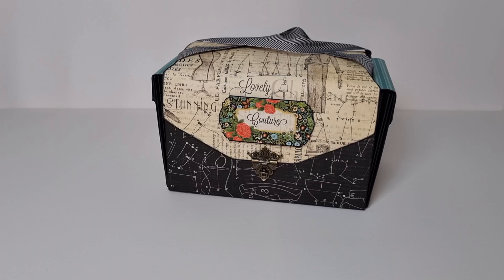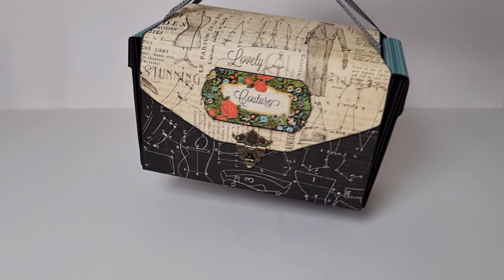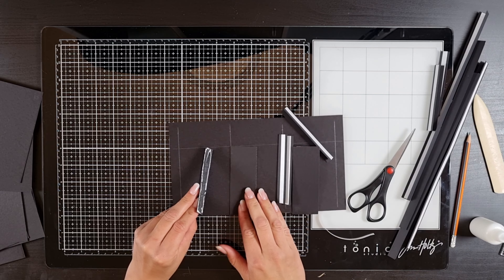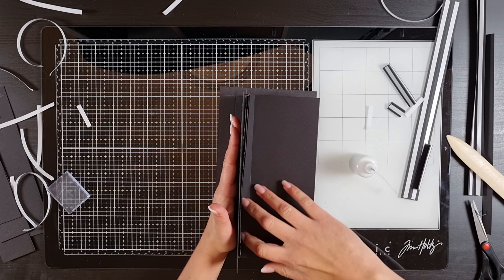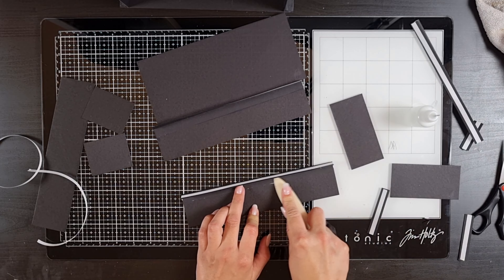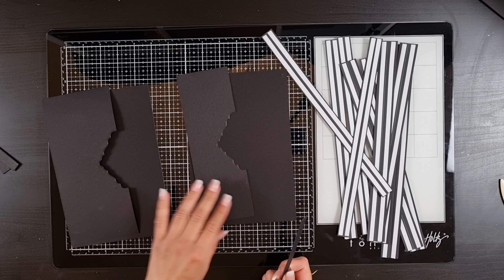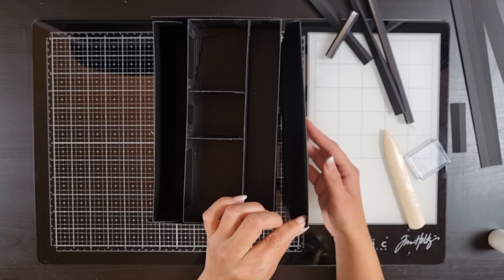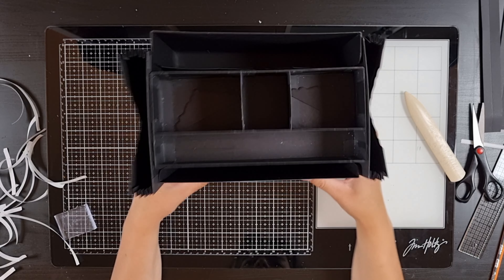Graphic 45, Couture - Handbag tutorial PART 1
I love bags!
So of course I had to make one for my supplies so I have a handy way to bring it with me to scrap meetings.
The Couture collection from @graphic45papers is PERFECT for this!
This was such a fun project, and I hope it will inspire you ❤️
If you decide to make it, please share pictures of your bag on the Graphic 45 - Official Community Page (Facebook)
I would love to see it 😍

Here is a list of all the things I used to make it.
G45 Couture DCE
G45 Black Chipboard
G45 Classic Black Inkpad
G45 Tag, Pocket and Butterfly Dies
G45 Photogenic Black Trim
10 1×10mm. Magnets
Vintage metal closure + Brads
Black leather paper
7 sheets Black cardstock
Scor-tape
Foam tape
Glue

Craft mat
Paper cutter
Ruler
Scissors
Score board
Bonefolder
Pencil
Corner rounder
Pick tool

Leather paper measurements
1× 29" × 10"
2× 5½" × 6"

Chipboard measurements.
1× A. 10" × 5½"
2× B. 6" × 5½"
2× C. 4" × 1½
1× D. 9" × 4"
1× E. 9" × 2½"
1× F. 9" × 4
3× G. 2" × 8,15/16
1× H. 5" × 8,15/16
2× I. 4" × 2"
2× J. 2½" × 2"

2× K. 6" × 8⅞"
1× L. 4" × 8⅞"
1× M. 3" × 8⅞"
1× N. 1¼" × 8⅞"
1× O. ½" × 8⅞"
2× P. ½" × 6"
2× Q. 1¼" × 6"

4× R. 6" × 6"
2× S. 6" × ½"

Musiker: Philip E Morris